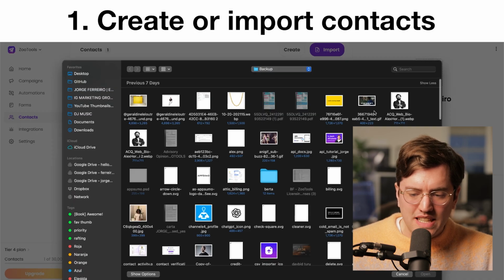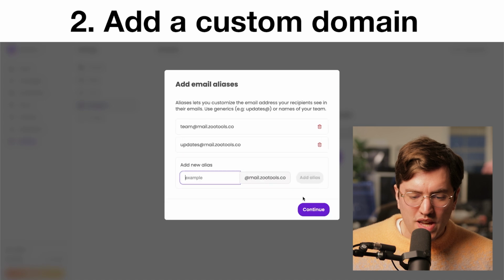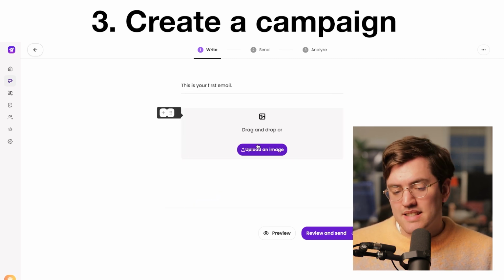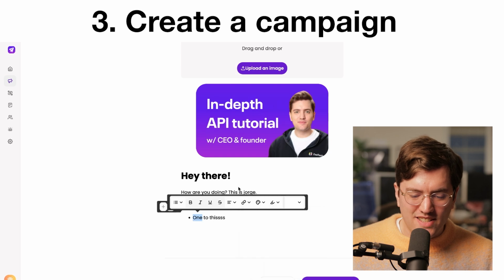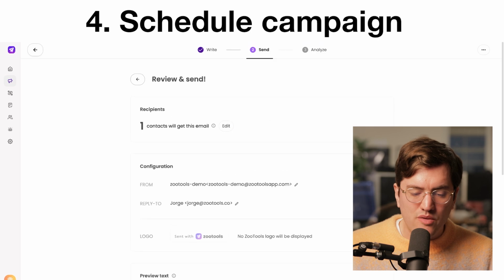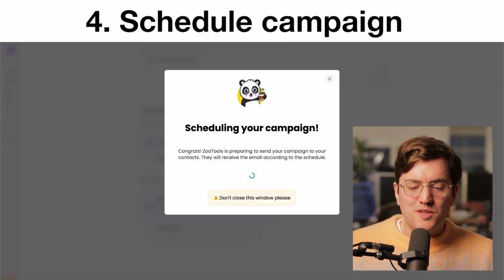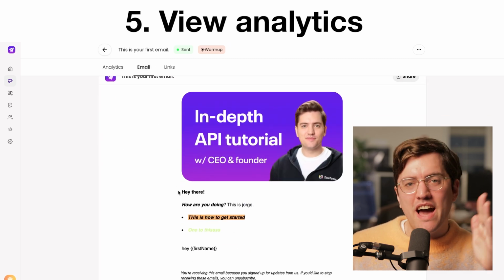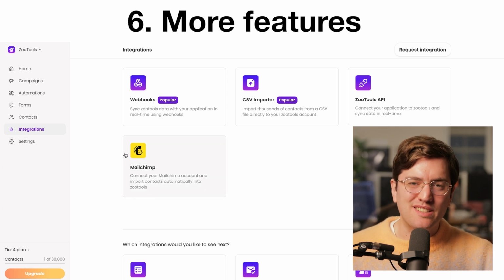Email Marketing Tutorial with SMASHSEND *it takes 5 minutes*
Timestamps:
00:00 intro - What is a transactional email?
00:18 Create and Import contacts
00:50 Setup Custom Domain
01:08 Create an email campaign
02:25 Schedule a campaign
02:56 View Campaign Analytics
03:33 More features: automation, forms, and integrations.